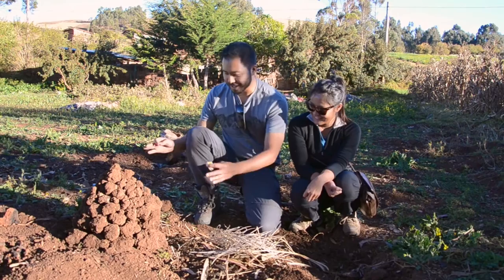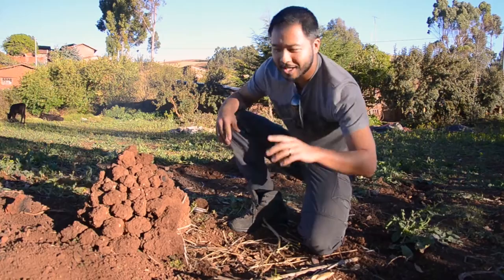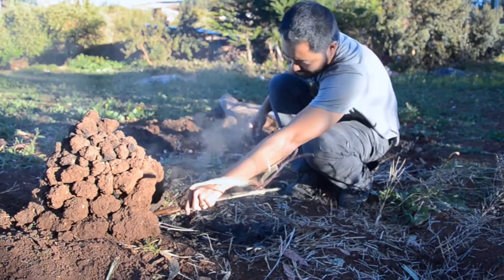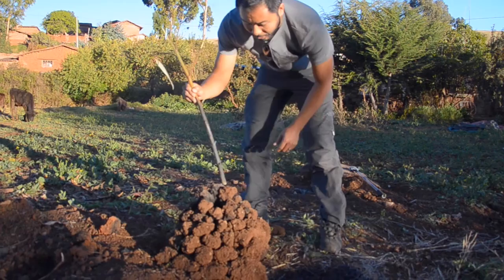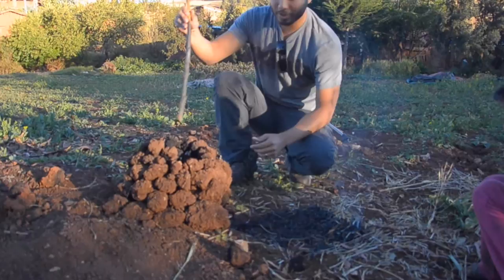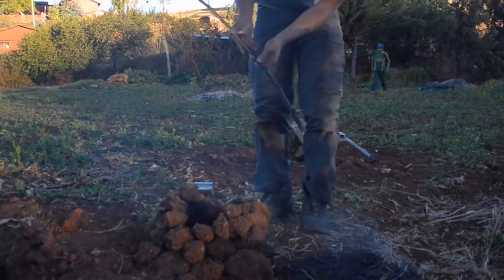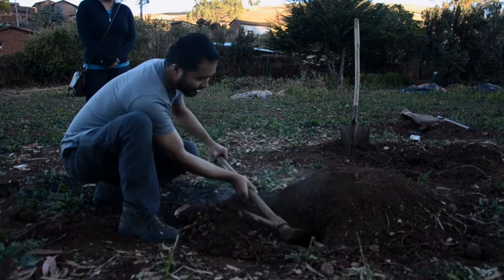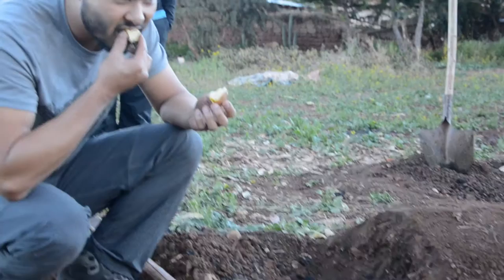Travel in Peru: How to Bake Potatoes Underground (Huatia)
Cusi Travel takes you to a local Andean village in Peru where we offer our Community Visit to learn how to make Huatia. To do this we make a brick oven and then cook the potatoes underground. Follow Jeremy and Ivana as they show us step by step the way to make the original Peruvian Huatia! If you are interested in learning more, please visit our